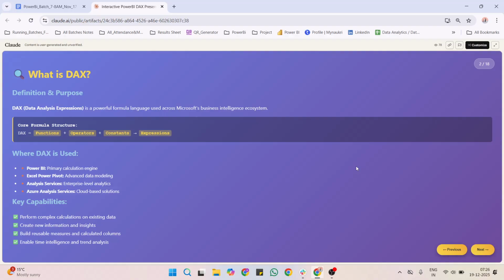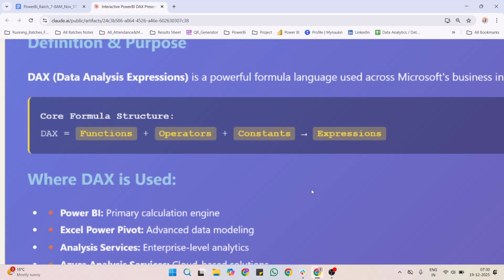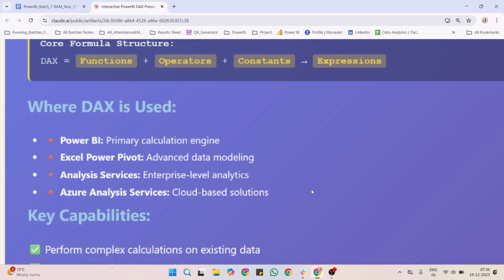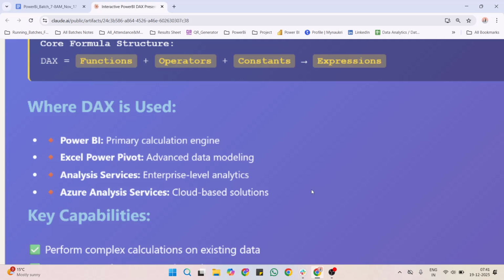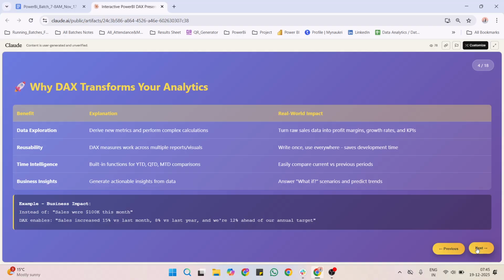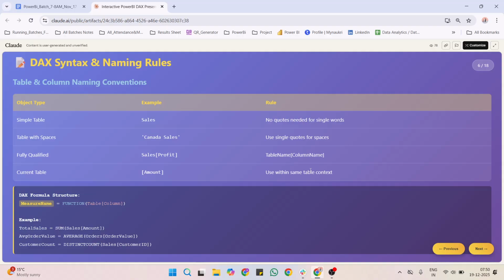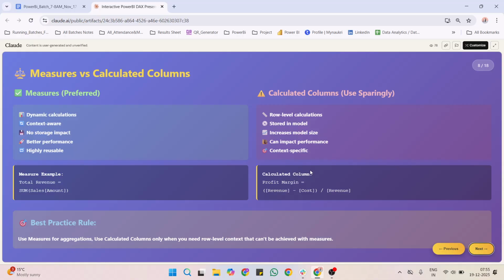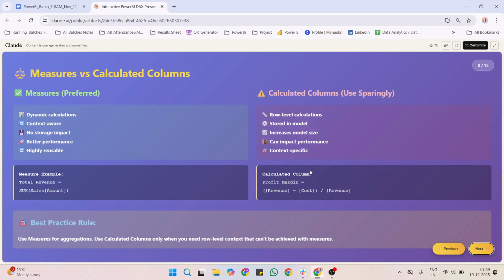DAX in Power Bi for Data Analytics & Data Science | Part 1 | Class 6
📊 DAX in Power BI for Data Analytics & Data Science

Learn how to use DAX (Data Analysis Expressions) in Microsoft Power BI to create powerful calculations and build dynamic insights for Data Analytics and Data Science. This beginner friendly tutorial explains how DAX helps you perform advanced calculations that go beyond basic data visualization.

DAX is a formula language used to create measures calculated columns and custom metrics in Power BI. It allows you to analyze data more deeply by building KPIs time intelligence calculations and dynamic reports that respond to user interactions.

Microsoft Power BI uses DAX as a core feature for creating advanced analytics models. It is widely used in Data Analytics Business Intelligence and Data Science to transform raw data into meaningful insights and interactive dashboards.

This tutorial is perfect for beginners and aspiring data analysts who want to strengthen their Power BI skills and learn how to build professional level reports and dashboards.